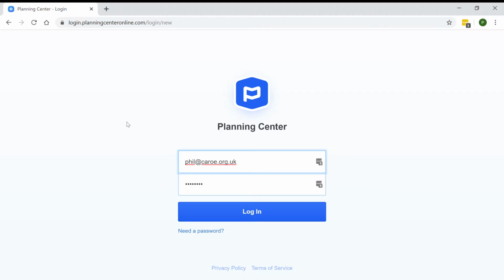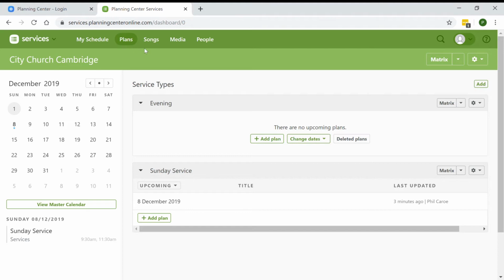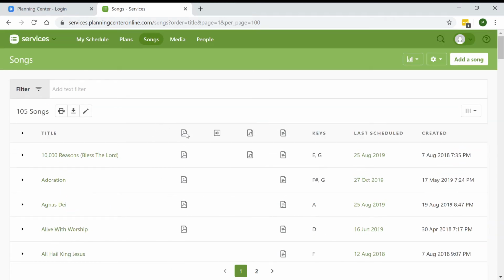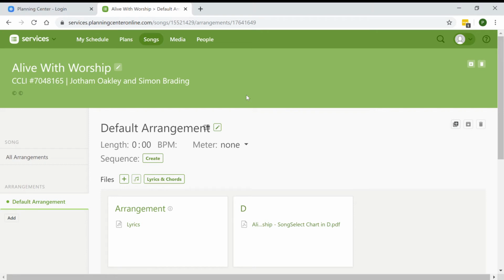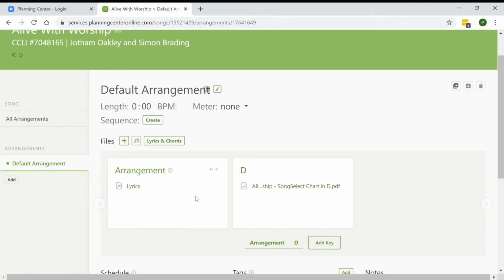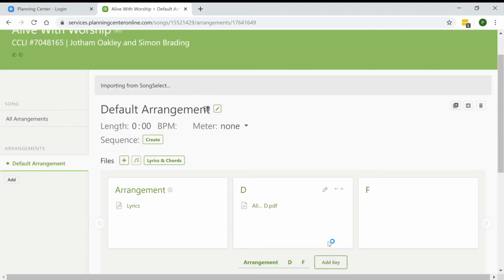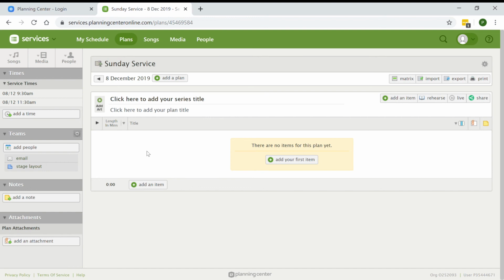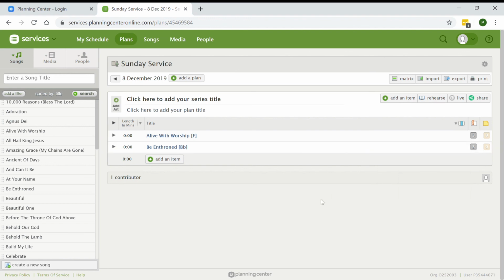Introduction to Planning Center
Logging in, understanding the songs library and adding songs to a service.